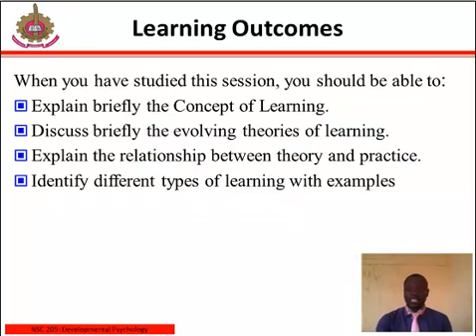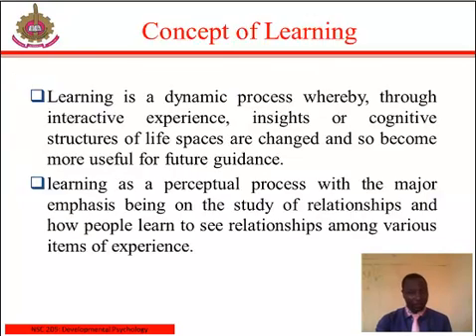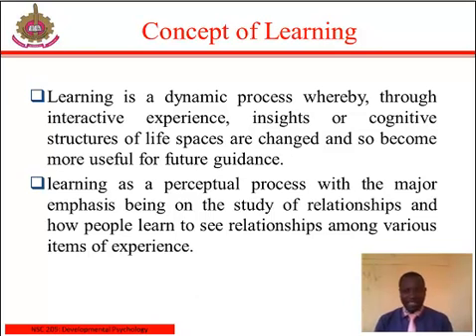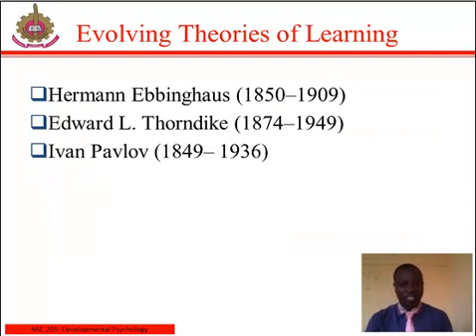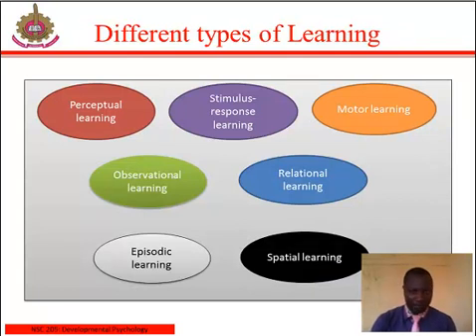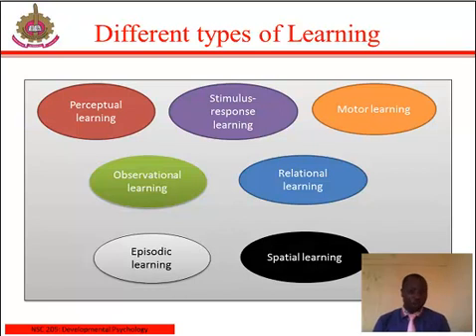NSC 205 SS5